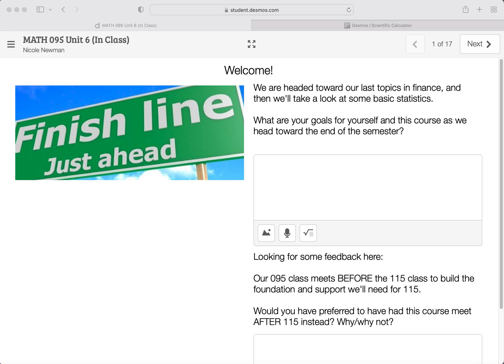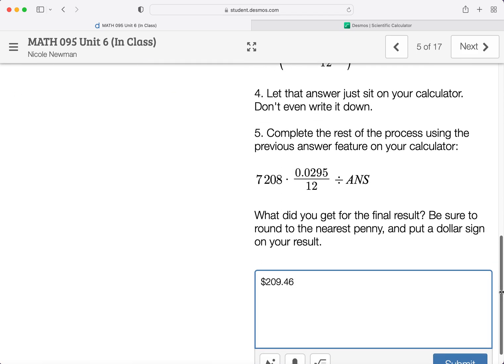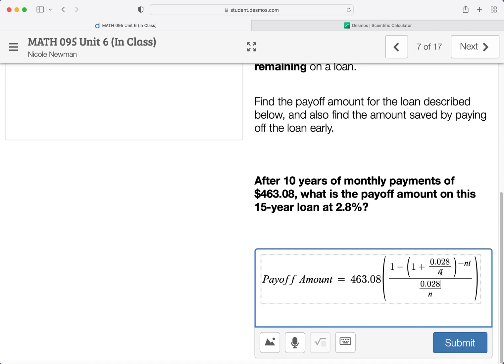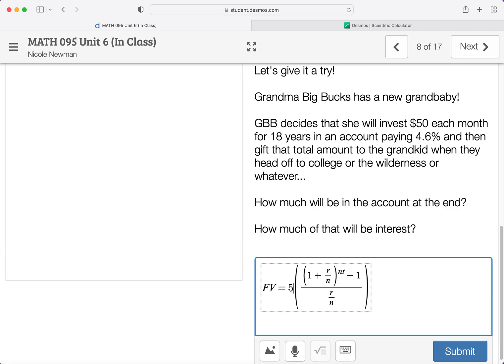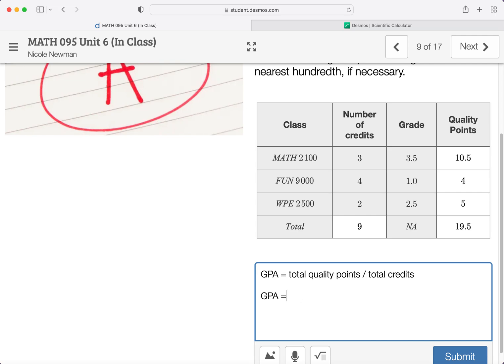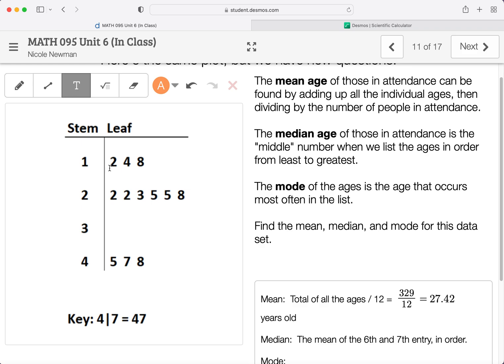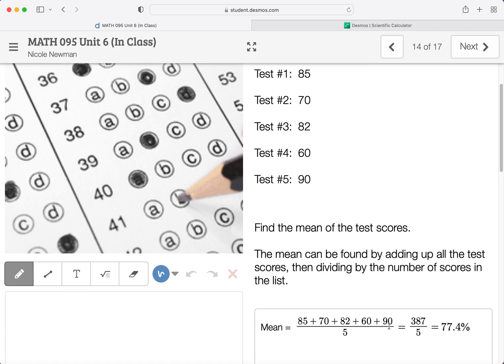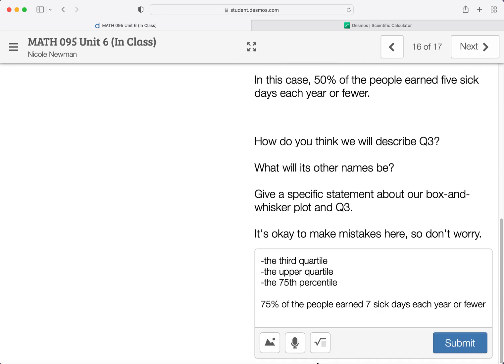MATH 095 Unit 6